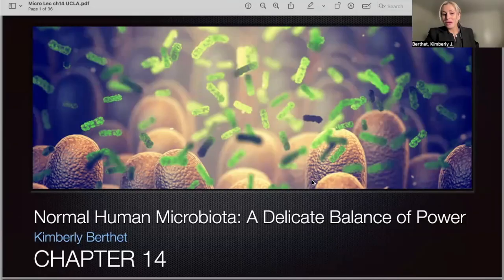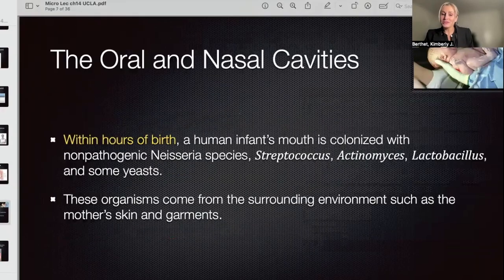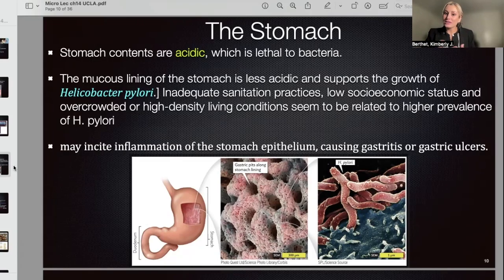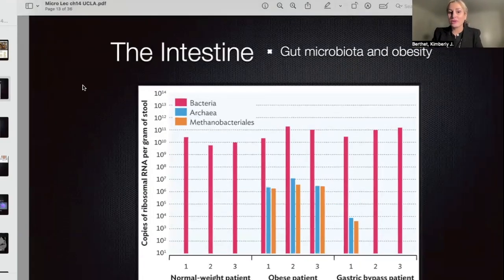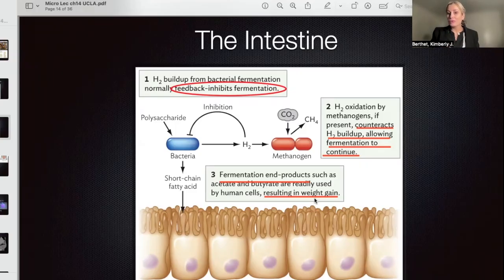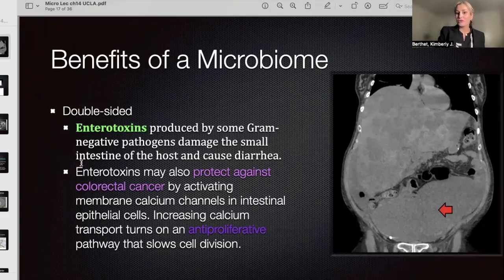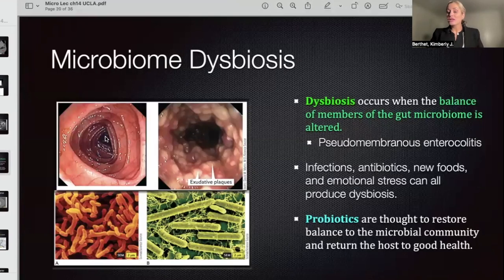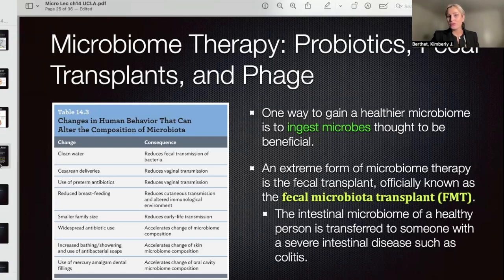Micro Lecture Video Ch14